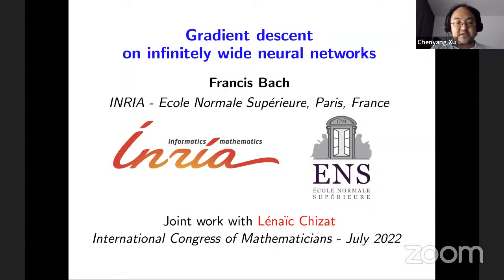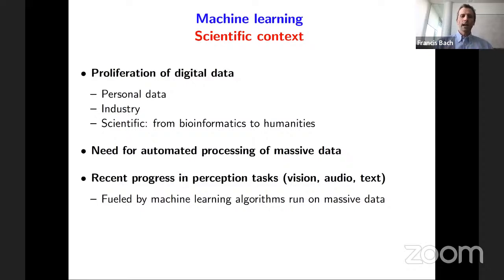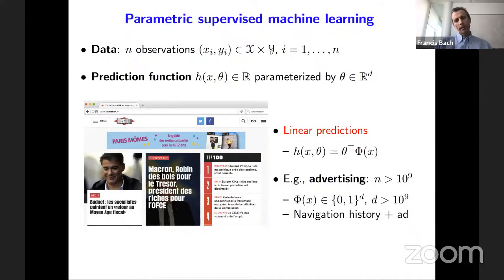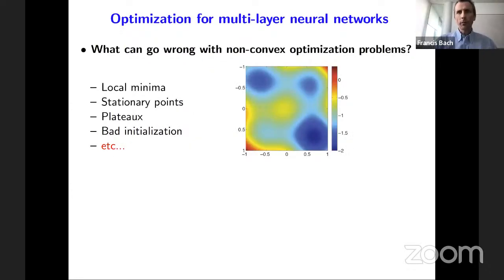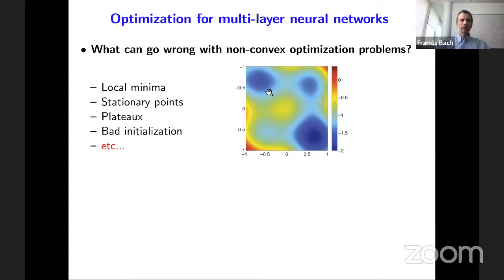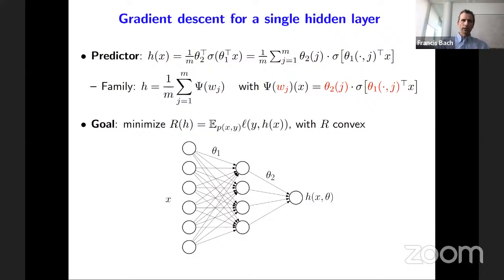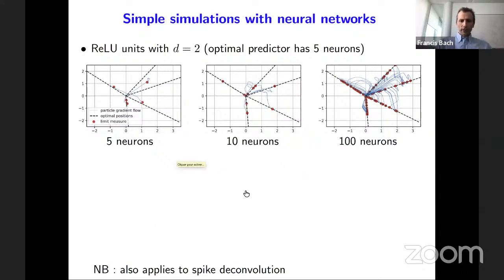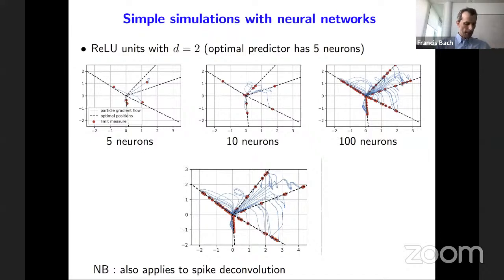Francis Bach: Gradient descent on infinitely wide neural networks: Global convergence and...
Many supervised machine learning methods are naturally cast as optimization problems. For prediction models which are linear in their parameters, this often leads to convex problems for which many mathematical guarantees exist. Models which are non-linear in their parameters such as neural networks lead to non-convex optimization problems for which guarantees are harder to obtain. I will consider two-layer neural networks with homogeneous activation functions where the number of hidden neurons tends to infinity, and show how qualitative convergence guarantees may be derived.